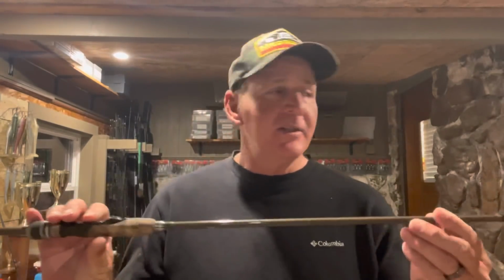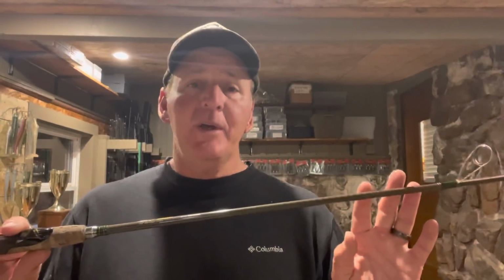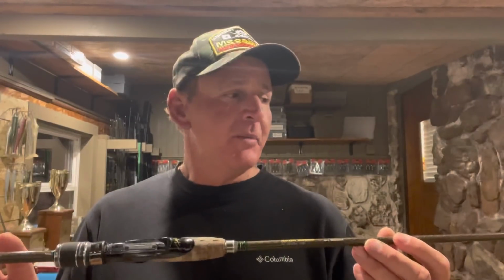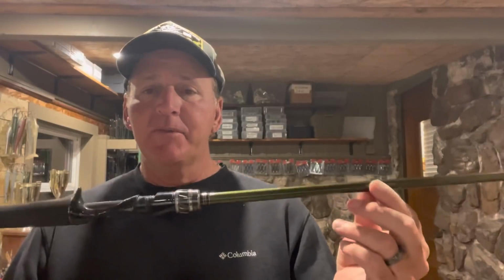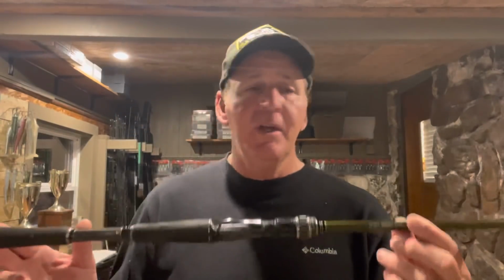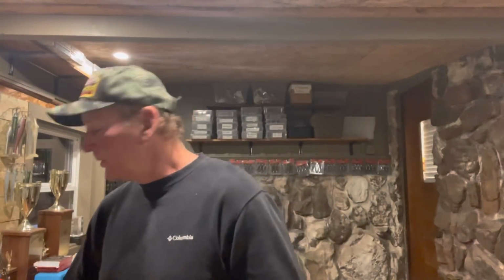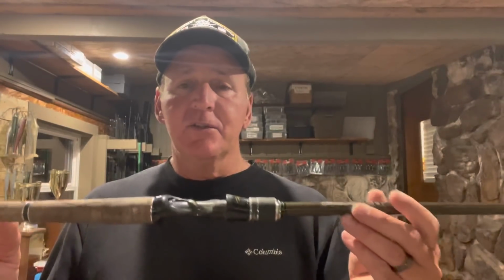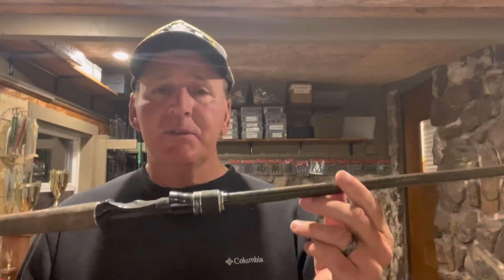The Only 3 Rods A Bass Angler Needs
Randy shows everybody what he considers the three most important Rob actions for bass anglers to have…bassfishing